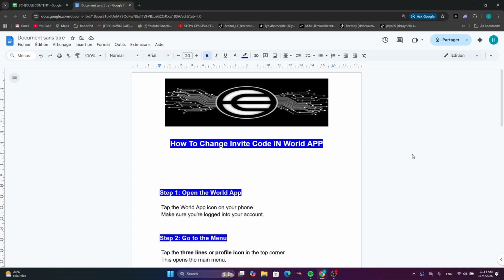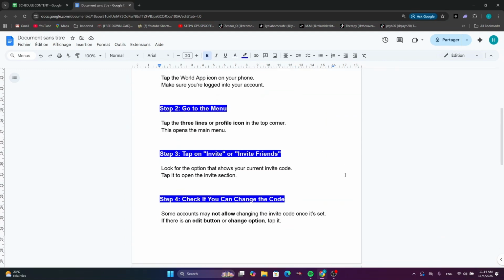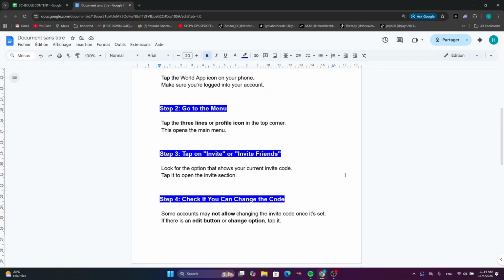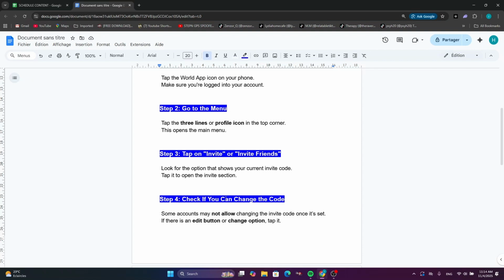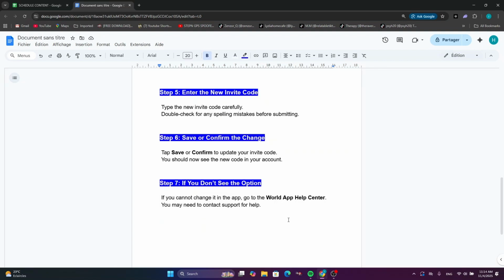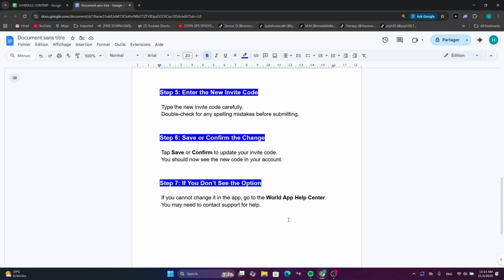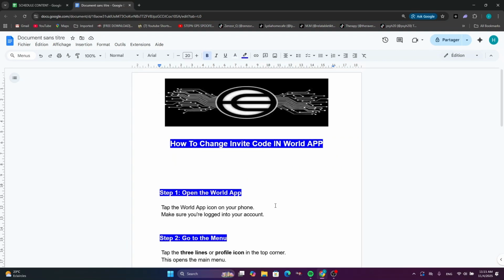NEW! How To Change Invite Code IN World APP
Learn How To Change Invite Code IN World APP . This video will cover everything that you need to know and help you solve your problem quickly.
Stay till the end of the video to find out How To Change Invite Code IN World APP.

Did you learn How To Change Invite Code IN World APP ?

Do you want to see another video about How To Change Invite Code IN World APP ?

Did you enjoy How To Change Invite Code IN World APP ?